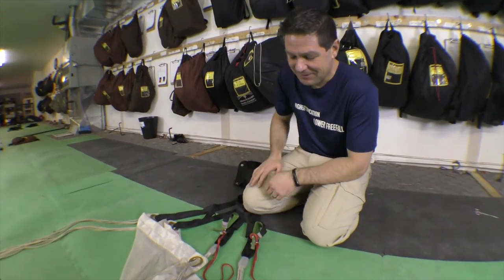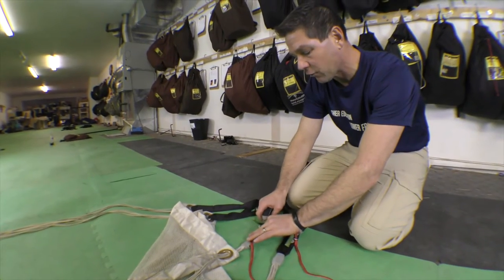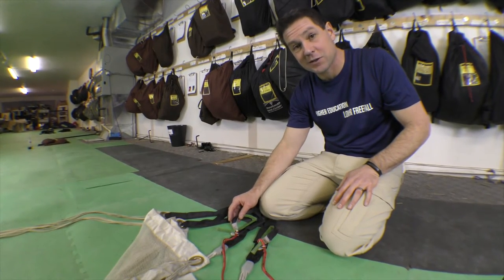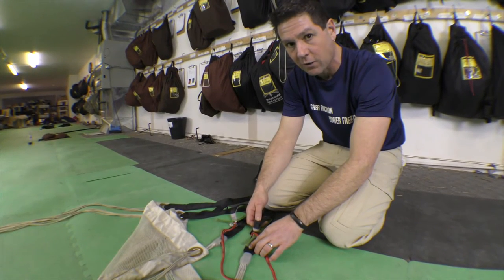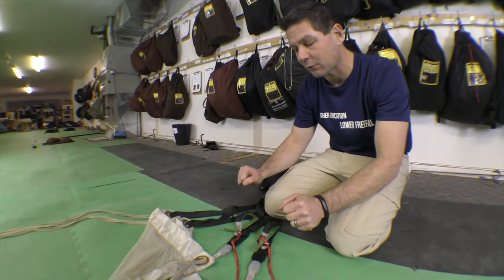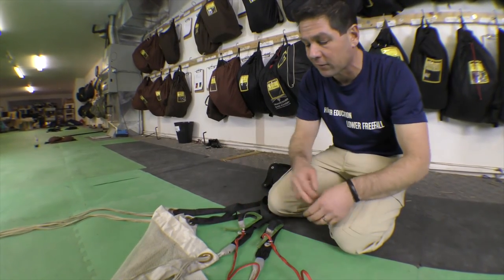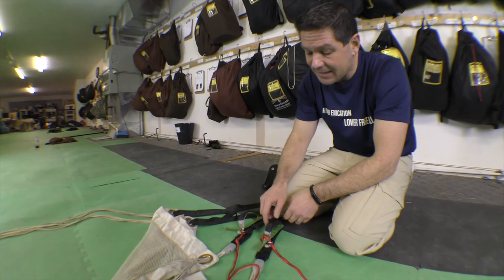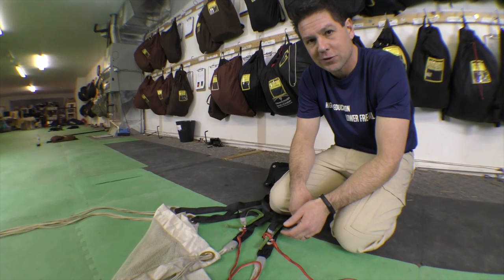Methods for Routing your Control Lines Slider Down Part 2